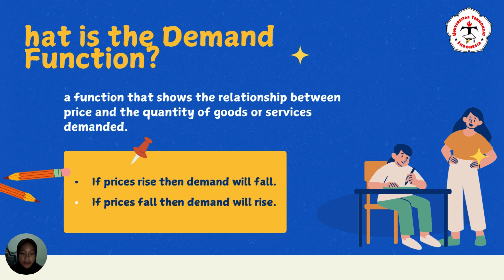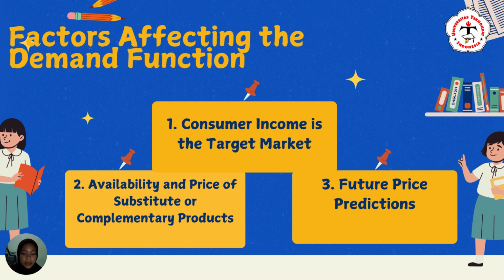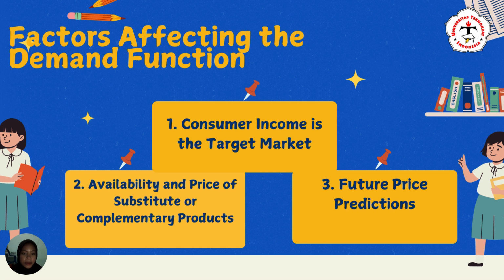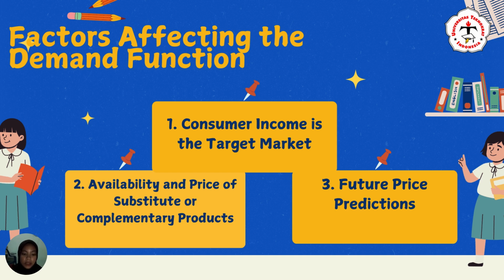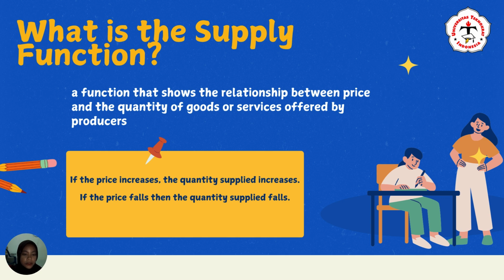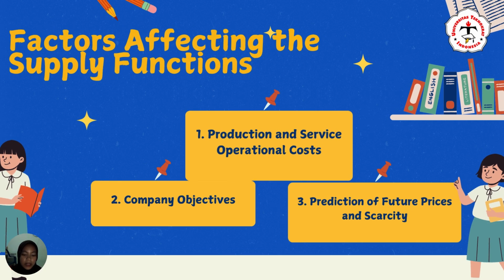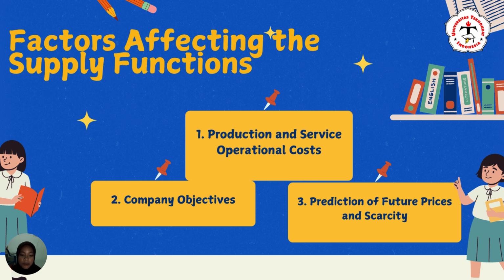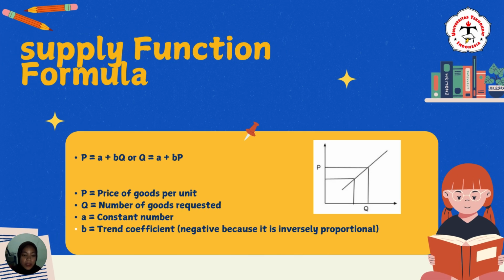[[MATEMATIKA BISNIS] FUNGSI PERMINTAAN DAN FUNGSI PENAWARAN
NAMA : SISKA SUPRIHATIN
NPM : 24411094
KELAS : MNJ 24 C
DOSEN PENGAMPU : ADE CANDRA, S.M,. M.M.